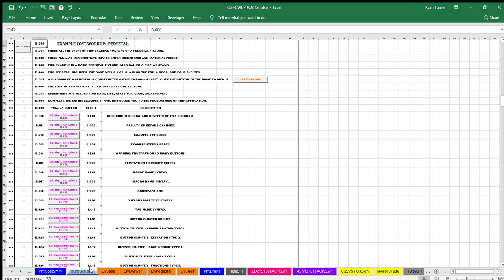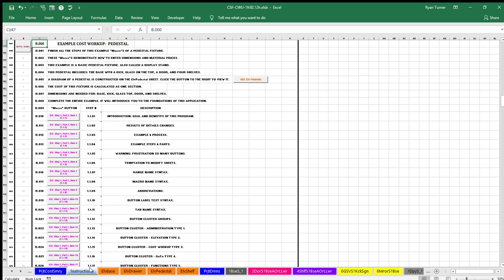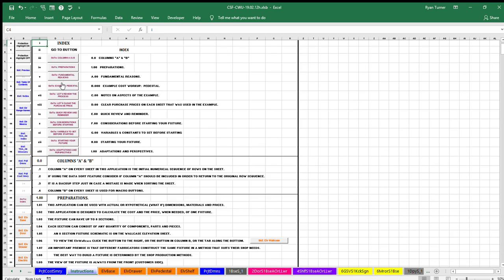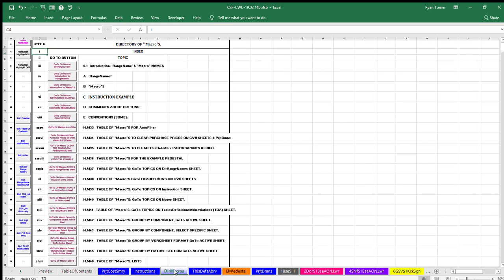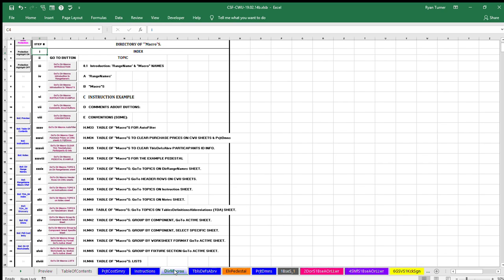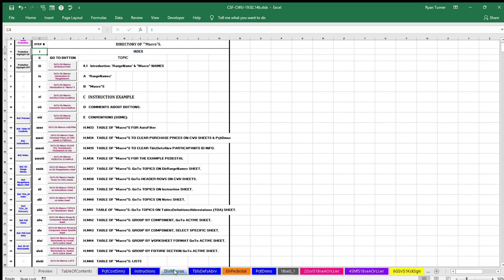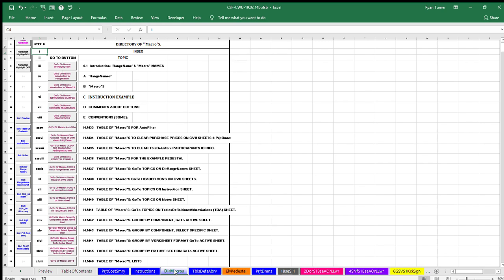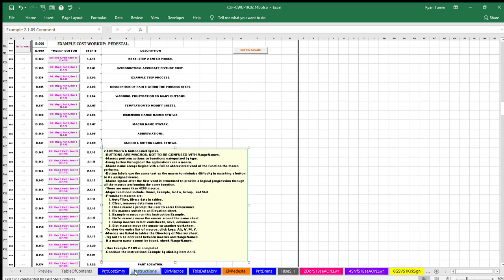CSF Instructions Example: 2.1.09 Macro and button label syntax.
Instructions Example 2.1.09 Macro and button label syntax for estimating: For retail, merchandising for high quality at low or minimum cost store fixtures, cabinets and furniture. This package is an accurate, detailed, dynamic, and easy to use ESTIMATE and PRODUCTION control application in Excel spreadsheet or worksheet format. Use for single or multiple custom or quantity standard production projects. Provide production control information and reports.  Prepare bids, price lists, what-if analysis quickly and efficiently.